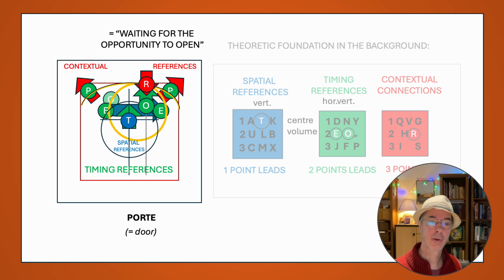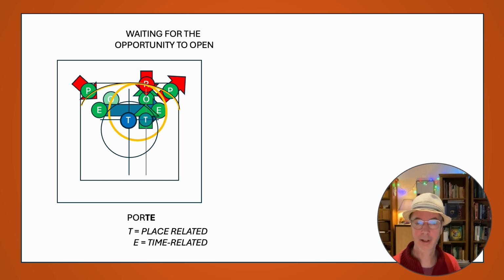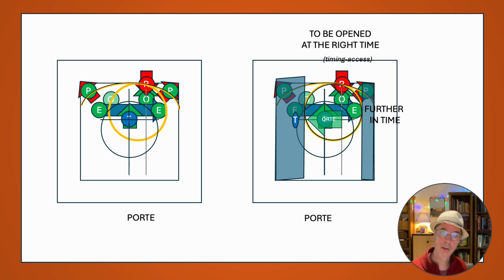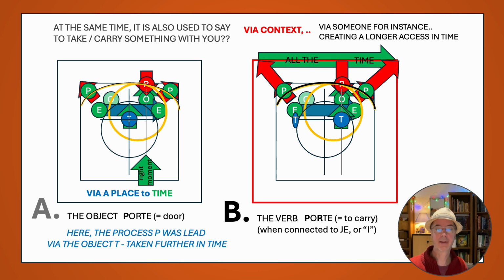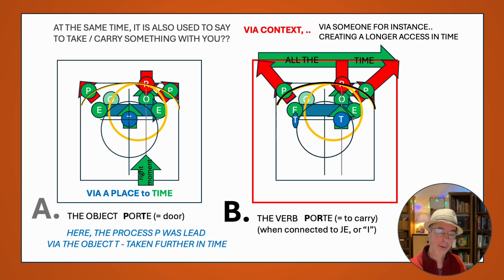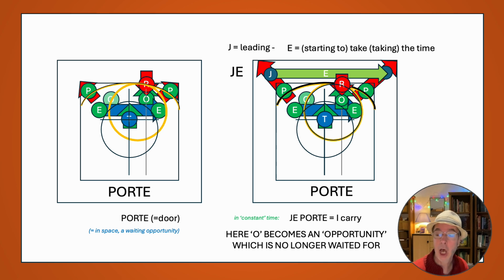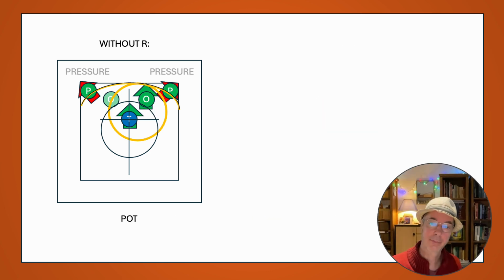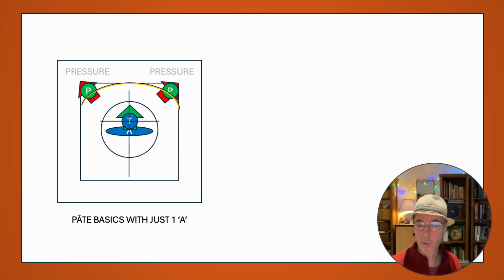Sound-In-Form orientations of the French PORTE (to carry or door), POTTES (pots) and PÂTE (dough).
Small differences and different meanings of words while being created from the same positions in time and space. The positions in time and space is based upon the Sound-In-Form theory. Porte is used for a singular access to a point in tie as door. Used as a verb in combination with JE or I it suddenly means to carry along. In this video I explain why in combination with some other variations of French words with a few differences in letters.